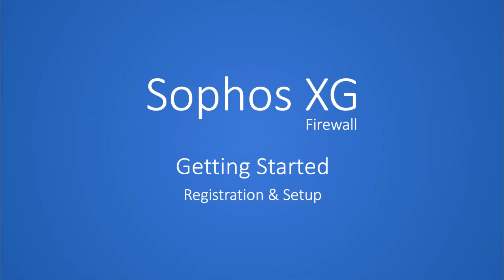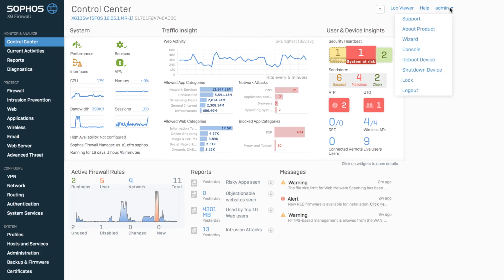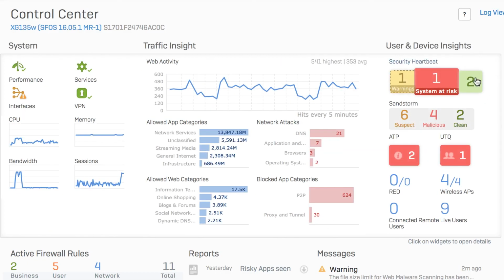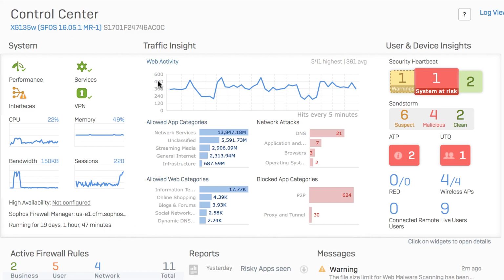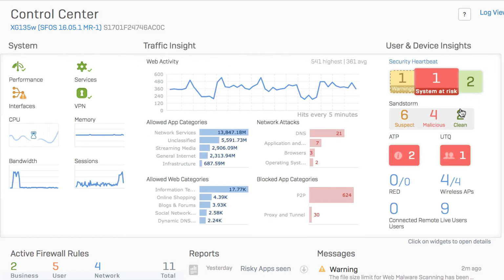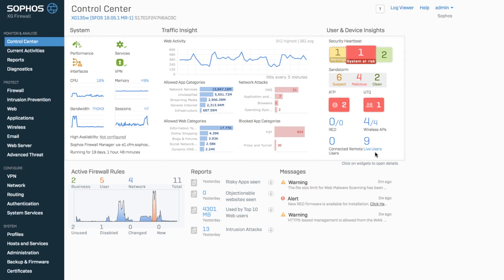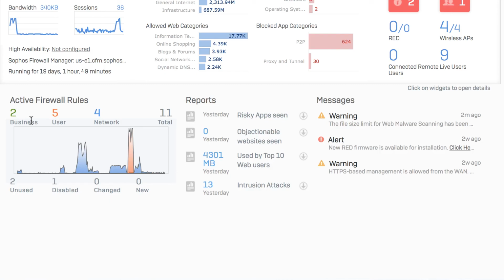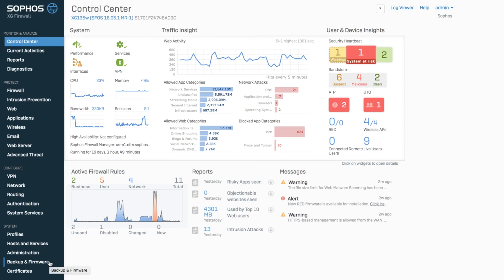Sophos XG Firewall Getting Started Control Center and Nav 1080p 30fps H264 128kbit AAC